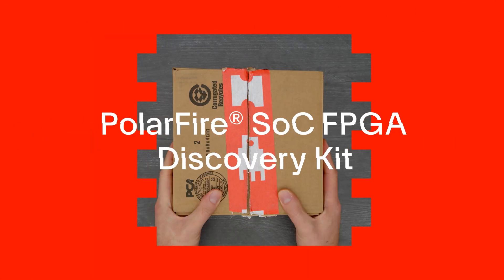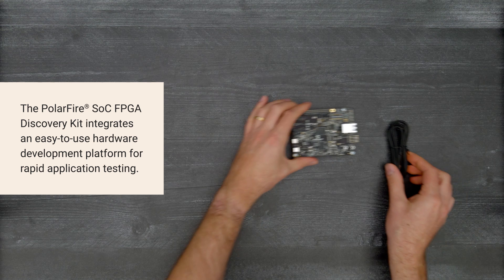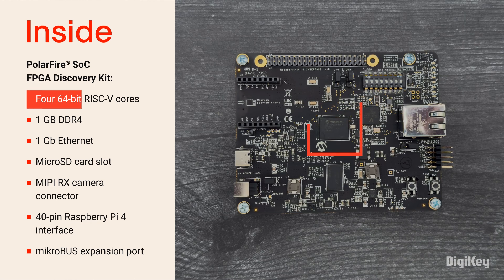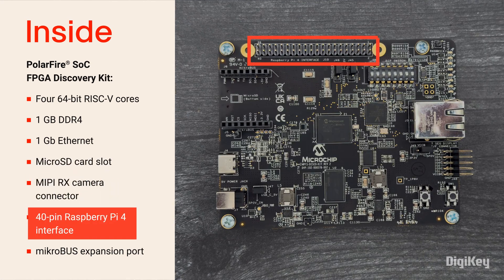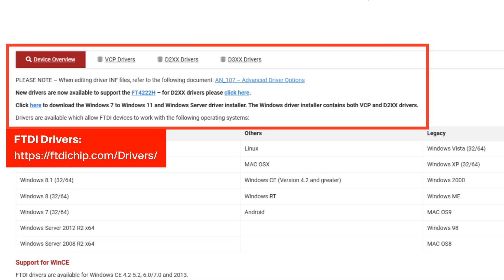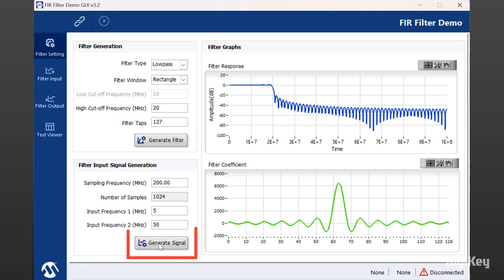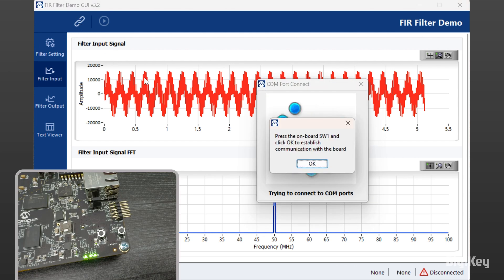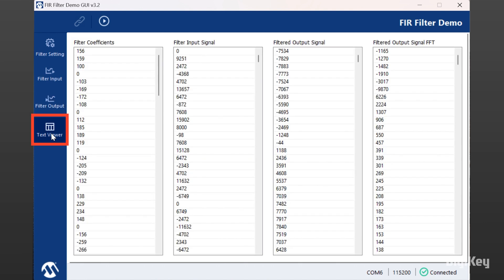DigiKey | PolarFire® System on Chip FPGA Discovery Kit - Unboxing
PolarFire® System on Chip Discovery Kit featuring a quad core 64 bit RISC-V based processing architecture with 1 gigabyte DDR4 memory, an RJ45 Ethernet port, and a microSD card slot. Expansion capability includes MIPI video, a 40 pin Raspberry Pi 4 interface, and a mikroBUS port.